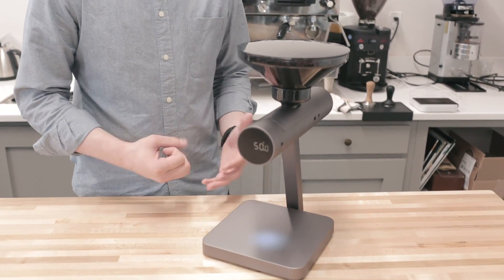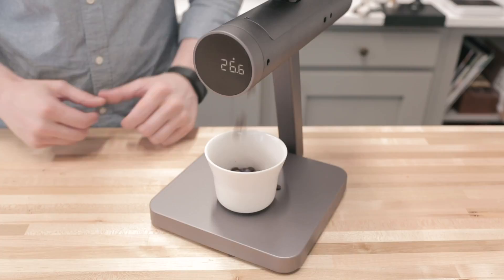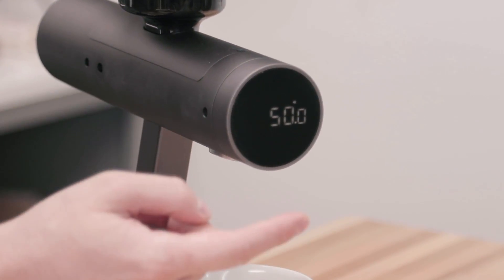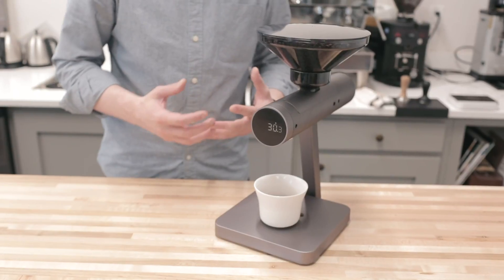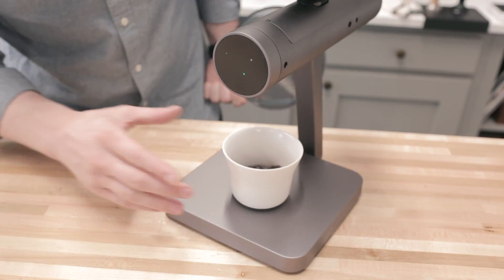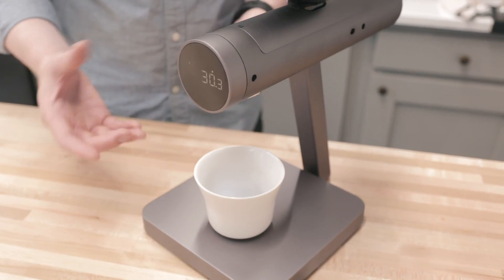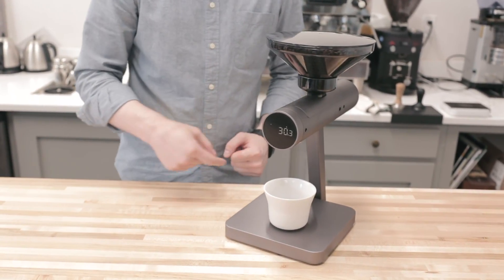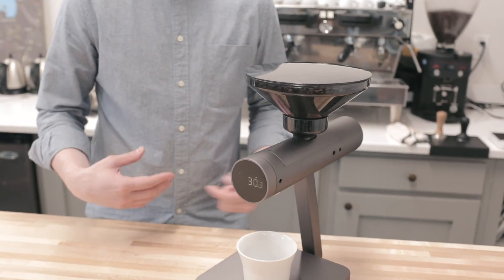Acaia Orion Overview